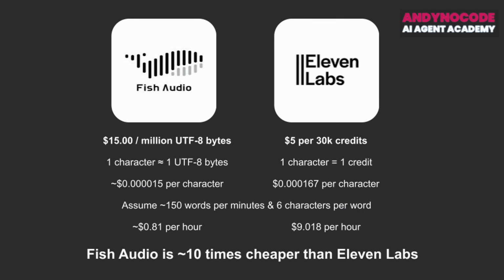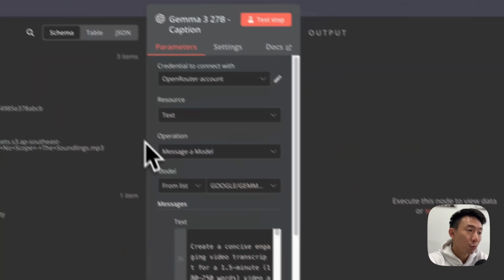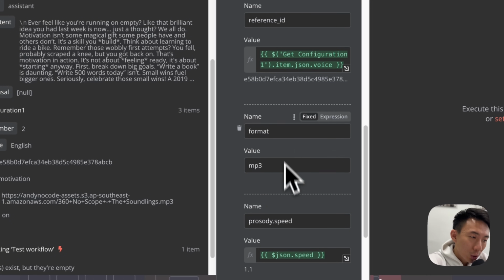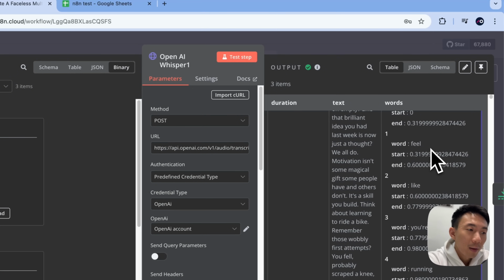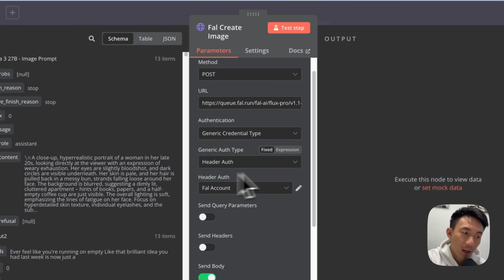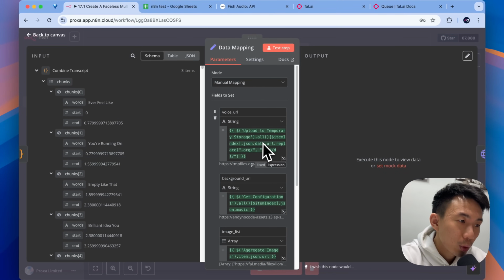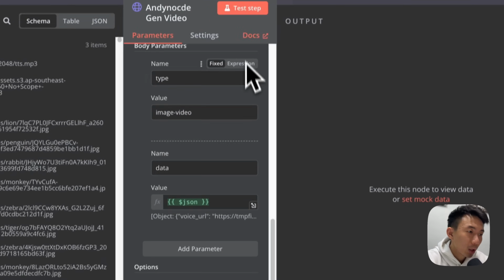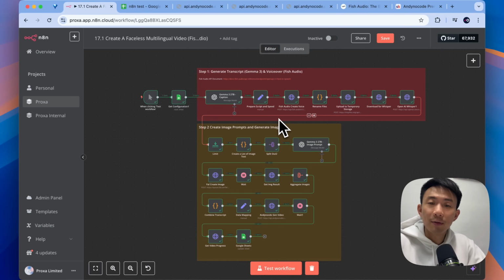10X Cheaper Than ElevenLabs: Multilingual Faceless Videos AI Agent (Google Gemma 3 & Fish Audio)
Want to effortlessly create faceless, multilingual YouTube videos using AI-generated audio 10x cheaper than ElevenLabs? In this tutorial, I'll show you exactly how to build a fully automated AI Agent system using n8n, Fish Audio, and AI to scale your content globally—no recording required!

✅ Faceless Video Creation: Automatically generate engaging YouTube videos with AI audio
✅ Multilingual Content AI Agent System: Expand your reach by effortlessly translating and narrating videos in multiple languages using Google Gemma 3 & Fish Audio
✅ Fish Audio Integration: Seamlessly integrate realistic AI-generated speech
✅ Step-by-Step n8n Workflow: Build a complete, scalable automation from scratch

TIMESTAMPS
00:00 Introduction Make Multilingual Videos Without Showing Your Face with n8n (Google Gemma 3 & Fish Audio)
00:30 Introduction of Fish Audio
01:18 Skool Community Introduction
01:51 Workflow General Introduction
02:39 Workflow 1 Explanation - Generate Transcript (Gemma 3) & Voiceover (Fish Audio)
05:21 How to Setup Gemma 3 through OpenRouter AI
08:23 How to Setup Fish Audio API
14:29 Workflow 2 Explanation - Create Image Prompts and Generate Images
18:44 How to Setup Fal AI (Flux)
26:44 How to Setup Andynocode API
32:23 Wrap Up Summary